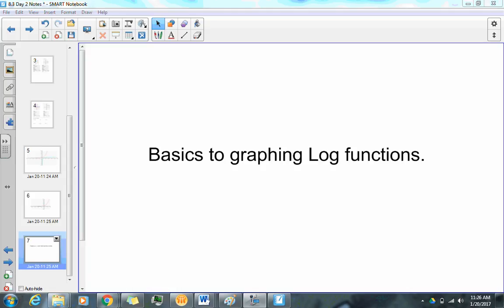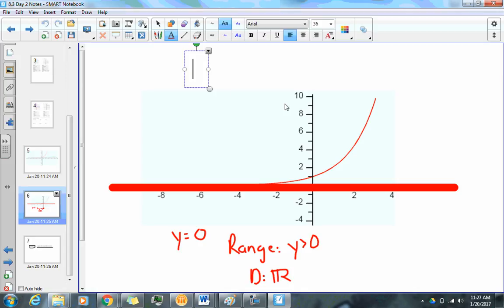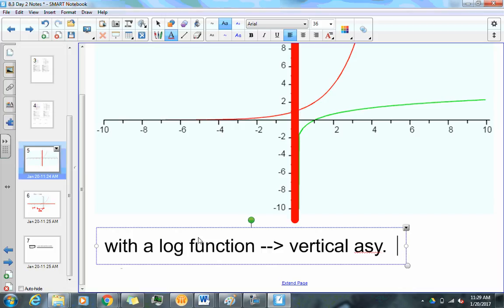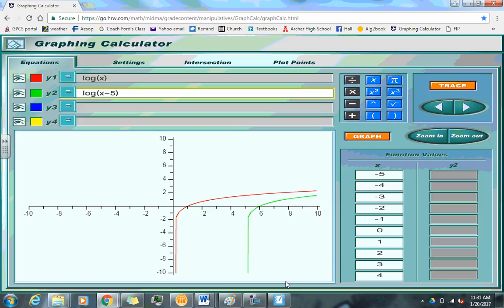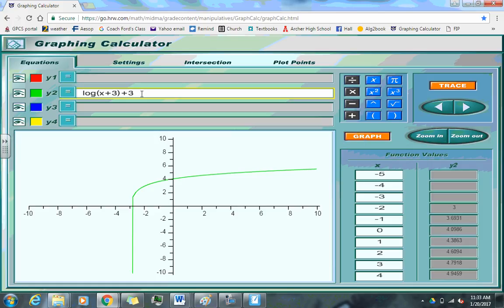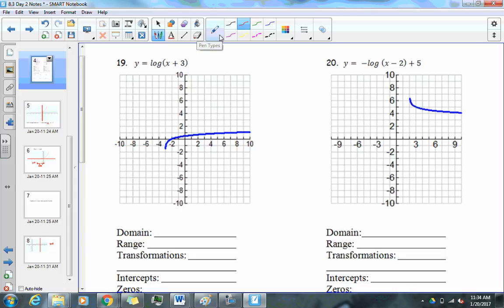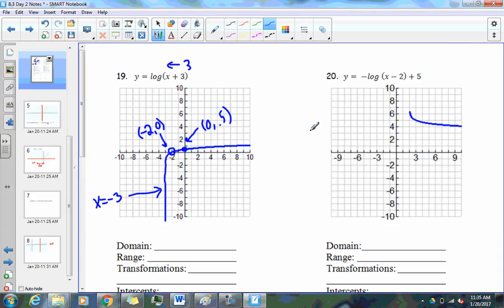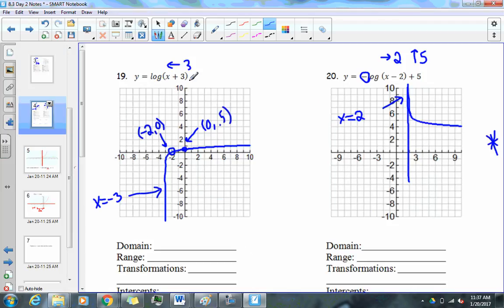Graphing Log functions2